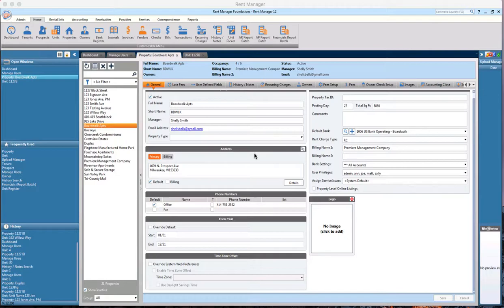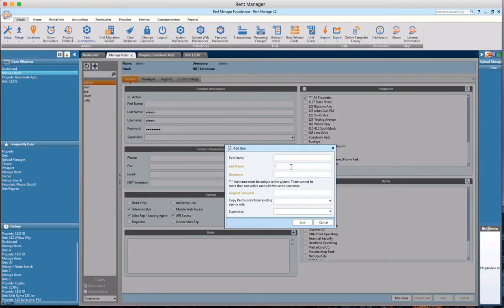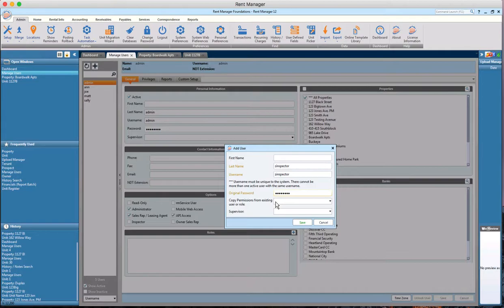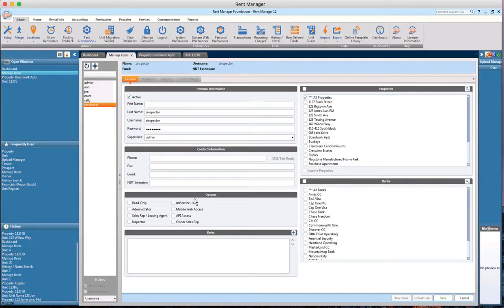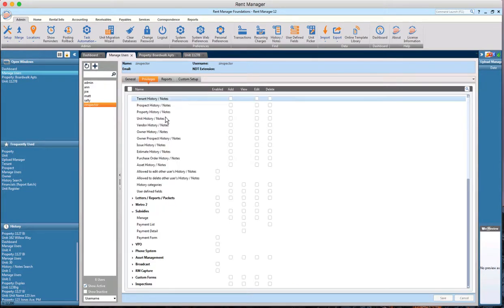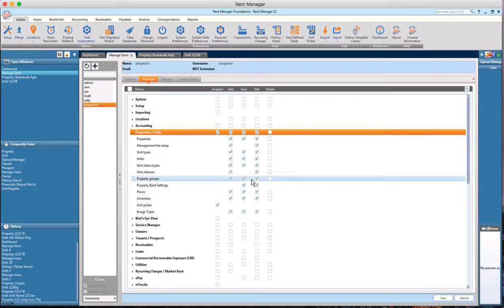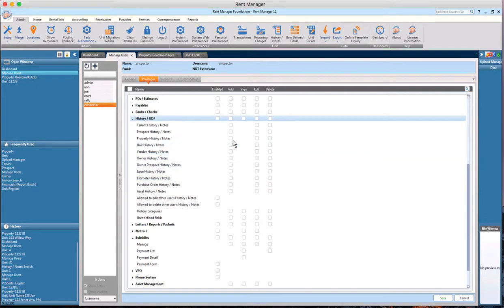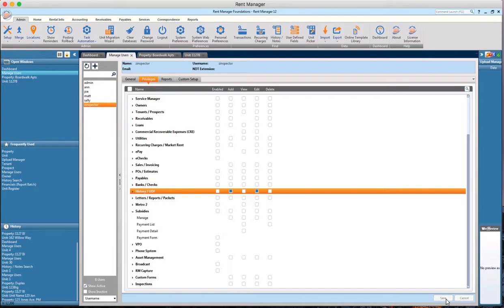RentManager zInspector User Setup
How to setup a RentManager user with permissions and privileges to enable synchronization with zInspector